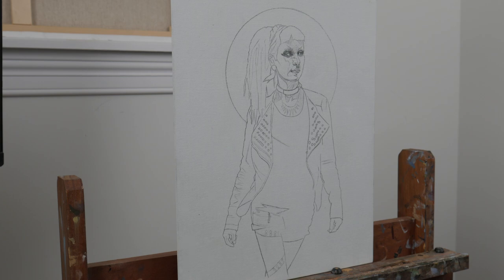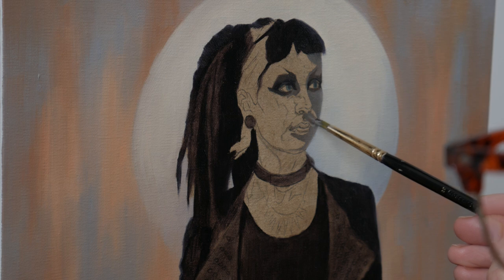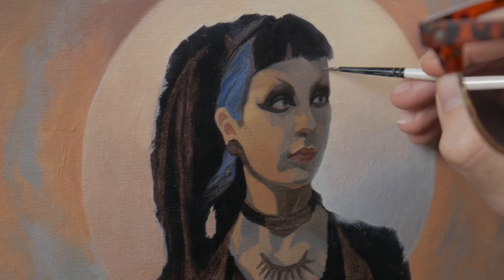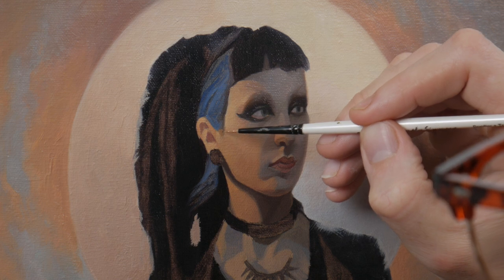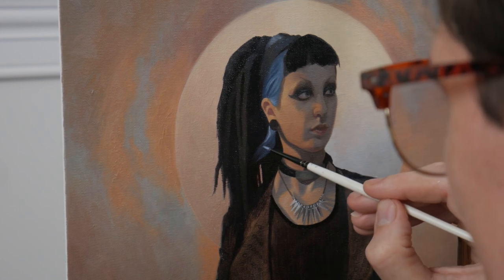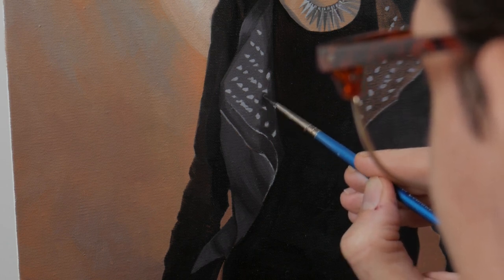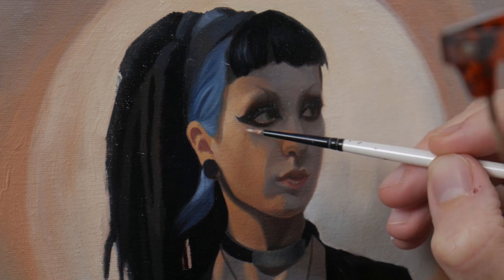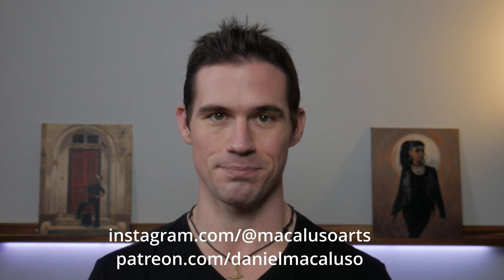OIL PAINTING THE FIGURE (In Leather)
In this oil painting tutorial, we explore the intricacies of painting the clothed figure on canvas. We'll delve into a step by step process of the portrait, how to indicate realistic textures and a range of brush techniques.

Color Pallet: Ivory Black, raw umber, yellow brown, naples yellow deep, cobalt blue, vermillion extra, alizarin lake, titanium white, cremnitz white.